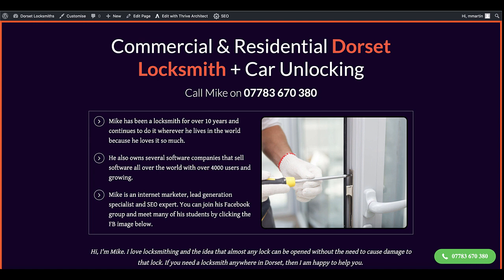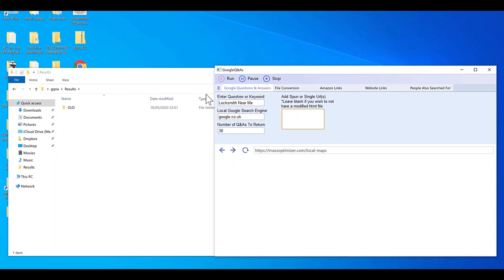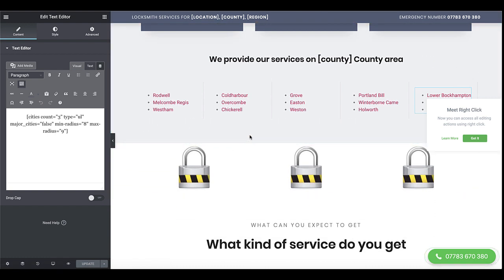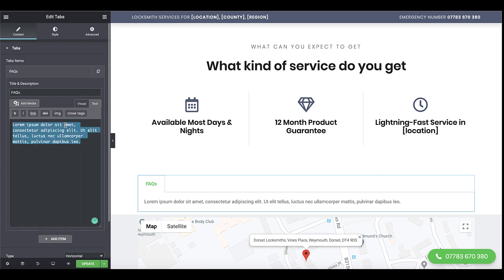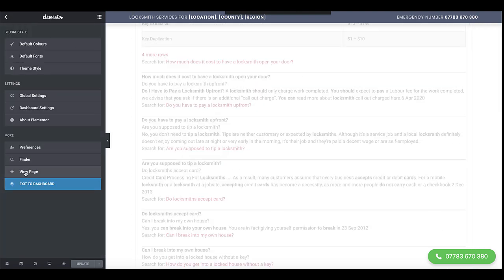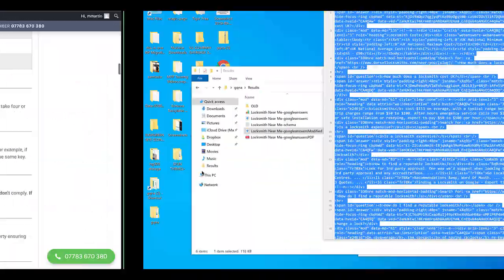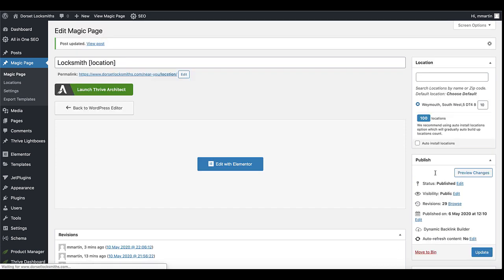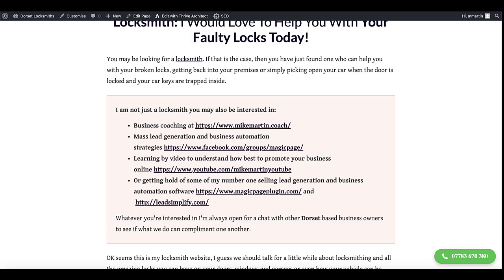Product Review - The Best Google Question & Answers Q&A Software Tool 2020 - Dominate the Serps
to save 25%